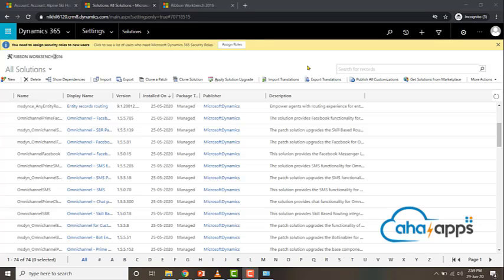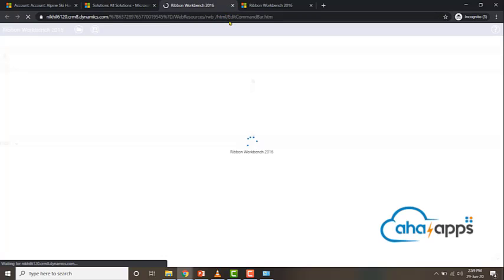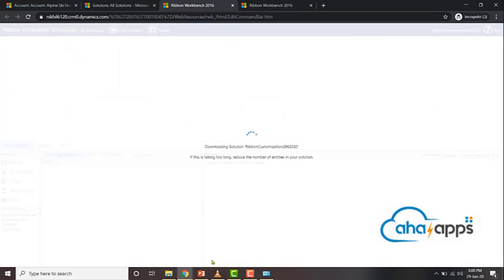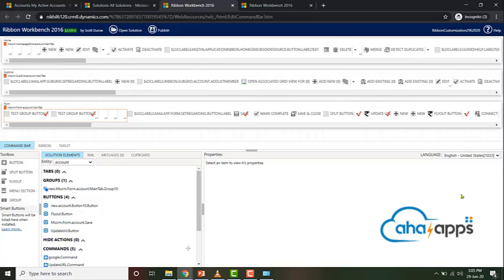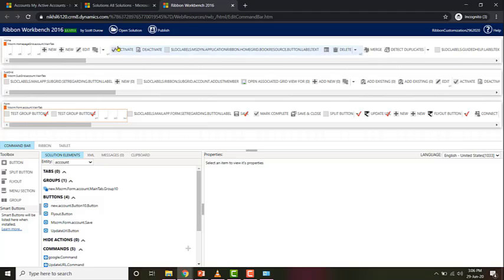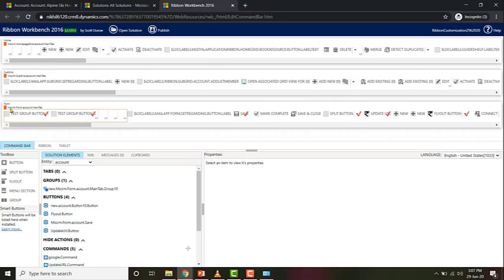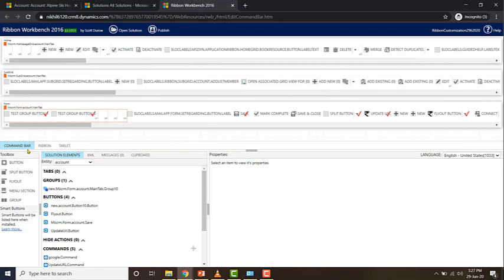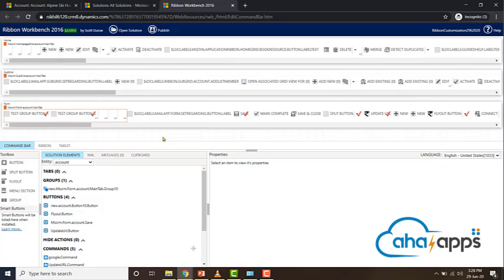Starting to use in Ribbon Workbench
Know about Dynamics 365(CRM) Ribbon Workbench. In this video, we will start using the Ribbon Workbench.